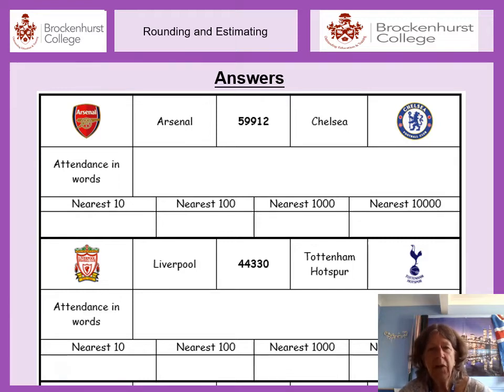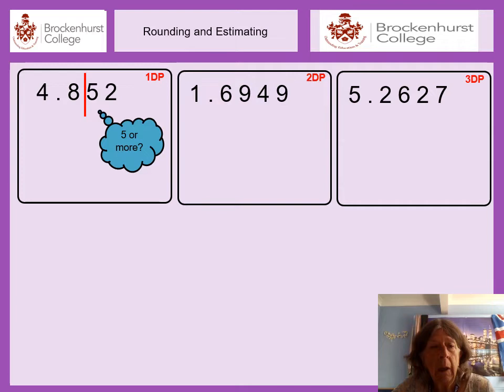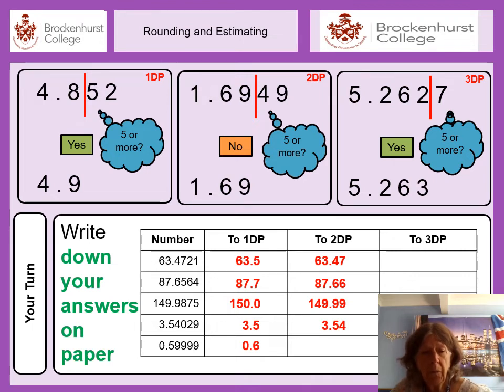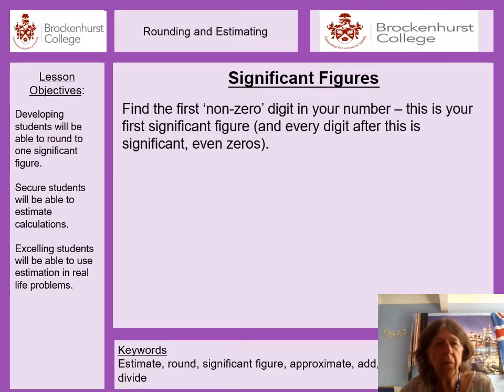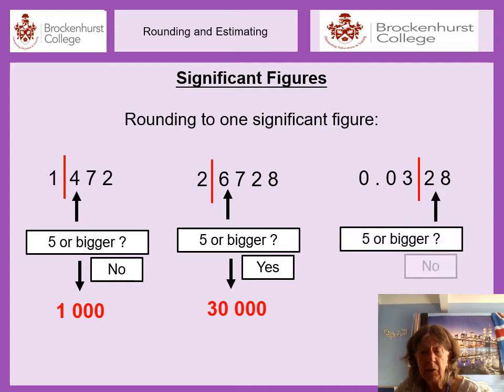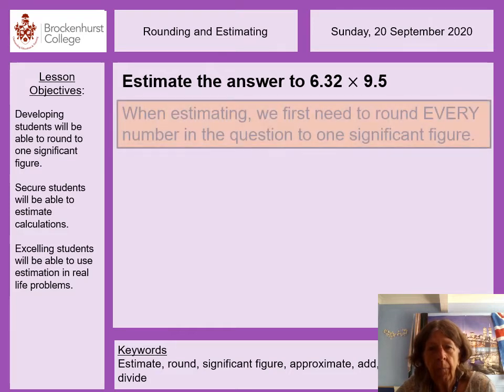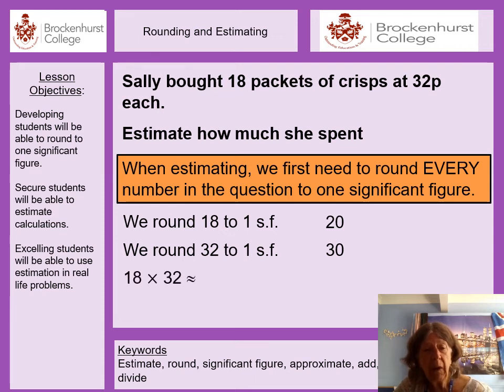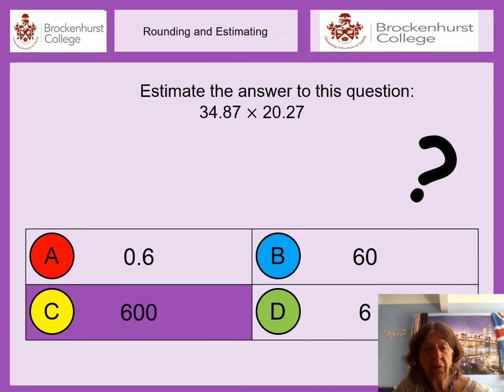GCSE FT Remote Monday 21st Sept 2020 Rounding and Percentages